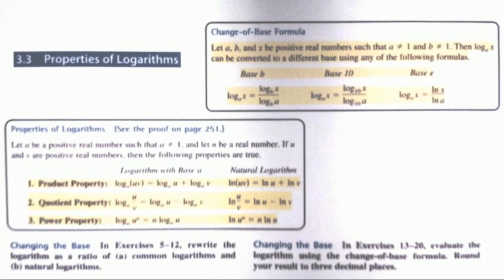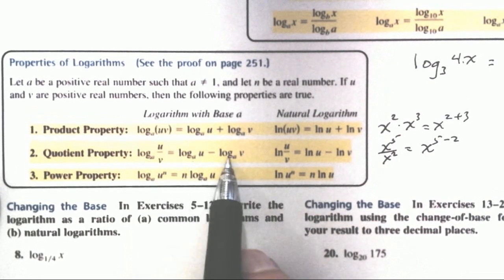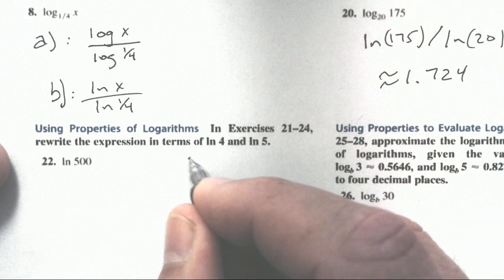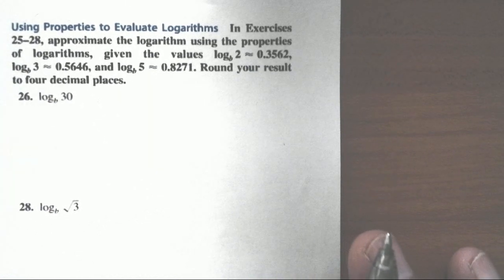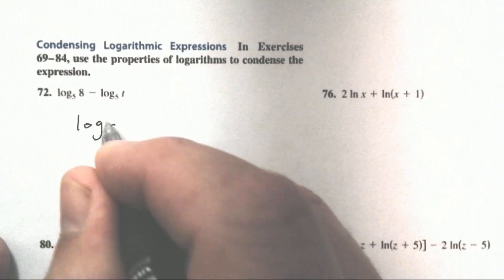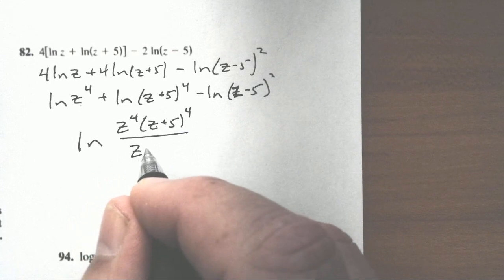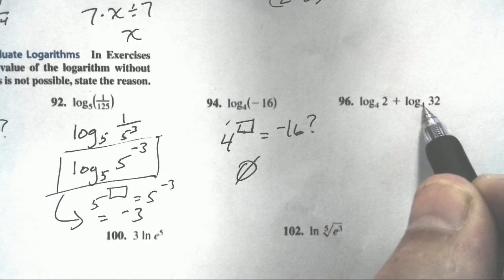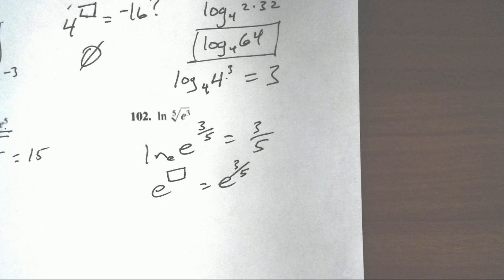3.3 Properties of Logarithms